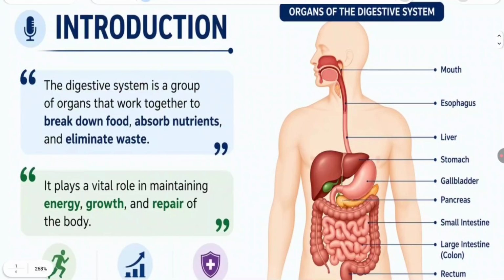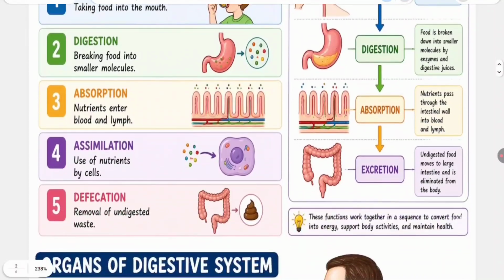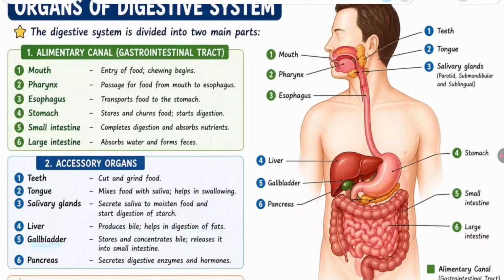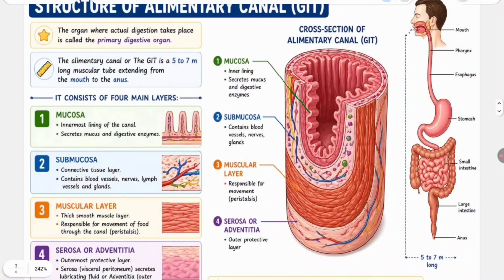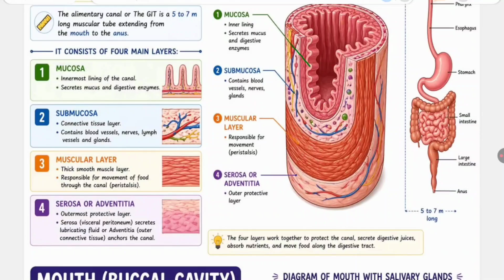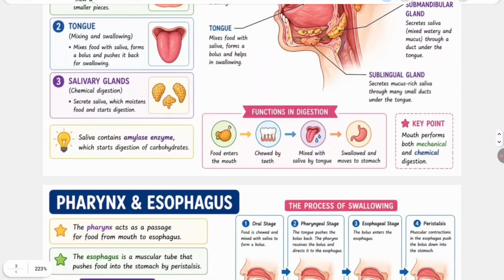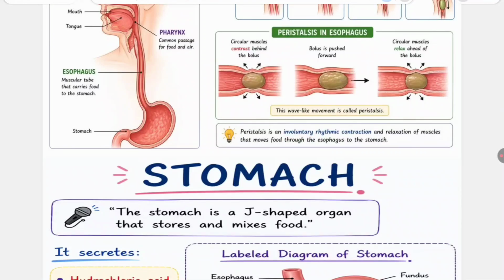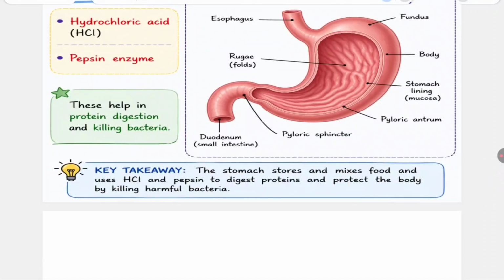📚 Digestive System Part – 1 || Anatomy & Physiology for Nursing Students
In this video, we begin our detailed study of the Digestive System, one of the most important topics in Anatomy & Physiology for nursing students.

This is Part 1, where we cover the basic concepts in a simple and easy-to-understand way.

🔍 Topics Covered:
• Introduction to Digestive System
• Functions of Digestive System
• Organs of Digestive System
• Structure of Alimentary Canal (4 layers)
• Mouth (Buccal Cavity)
• Pharynx & Esophagus
• Introduction to Stomach

🧠 This video will help you:
✔ Build strong basic concepts
✔ Prepare for nursing exams
✔ Understand diagrams easily

📌 Watch till the end for a clear understanding and better revision!

📚 Next Video: Digestive System Part – 2 (Small Intestine, Liver, Pancreas & More)